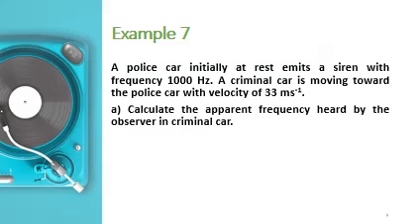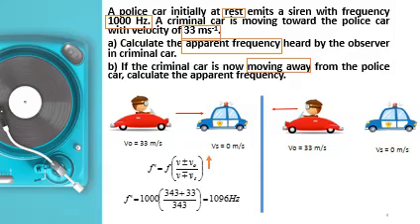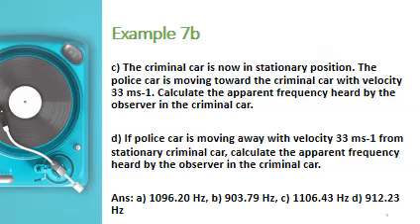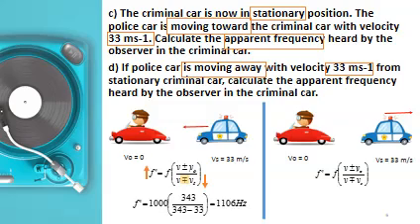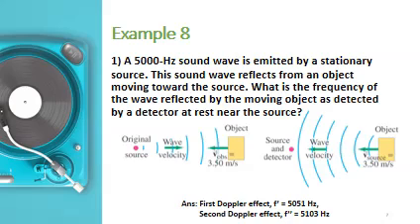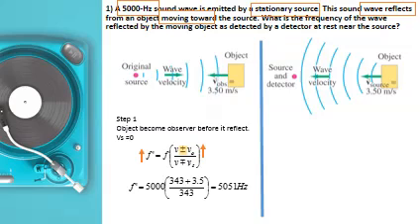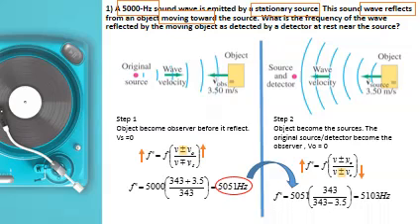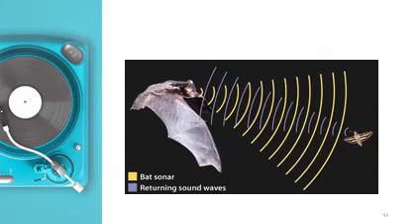PHY260 CHAPTER 4 PART 4.Example